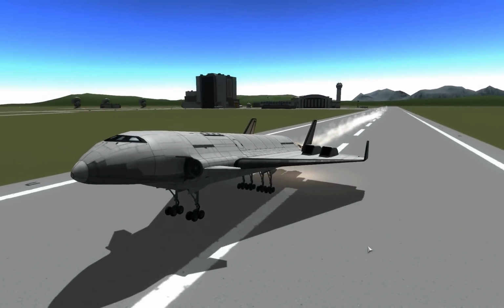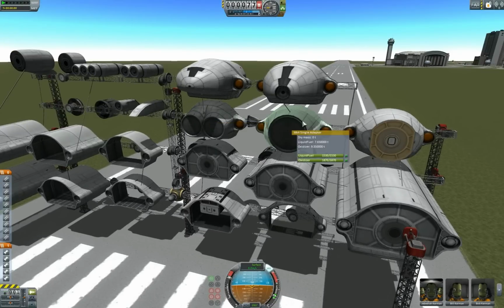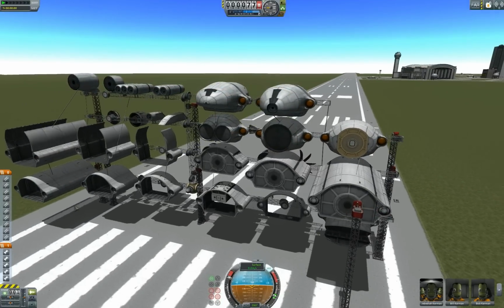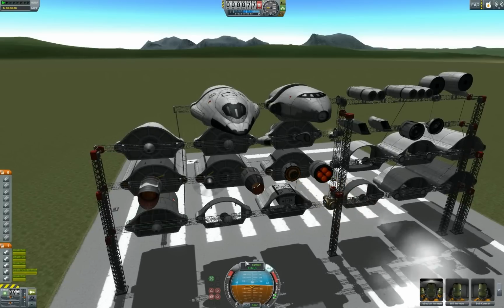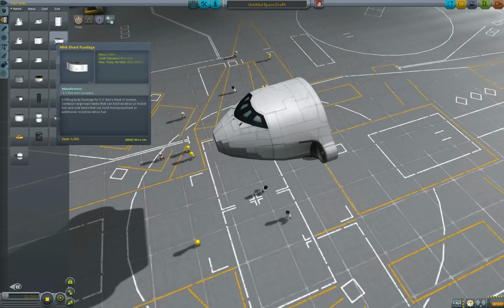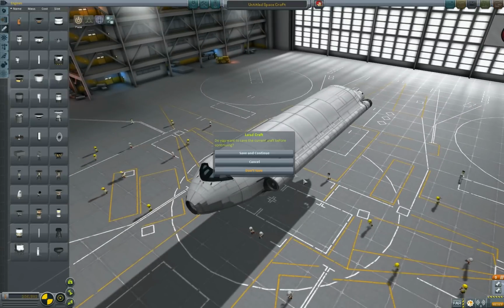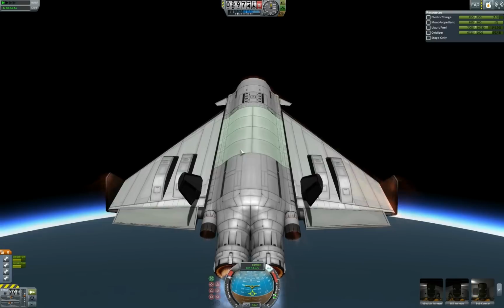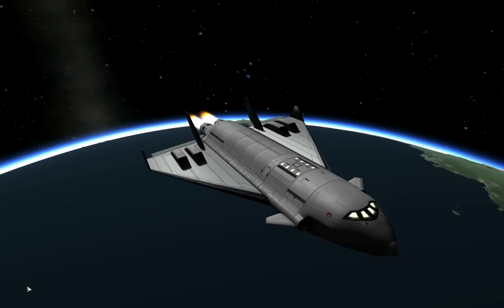KSP Mod Spotlight - Mark IV Spaceplane System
Fantastic spaceplane parts mod for those who want to build bigger and better spaceplanes. Huge assortment of parts with beautiful look and feel. Must have for SSTO builders.